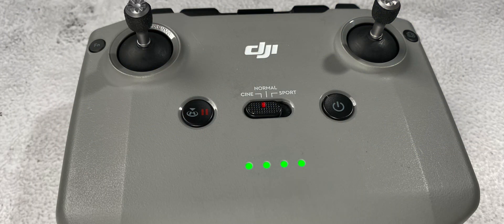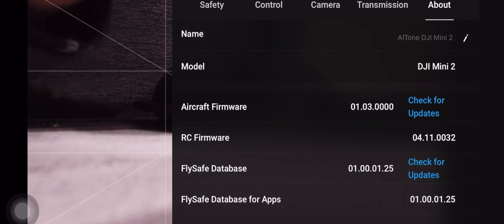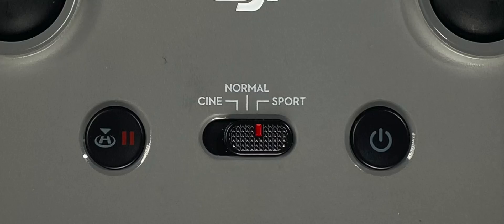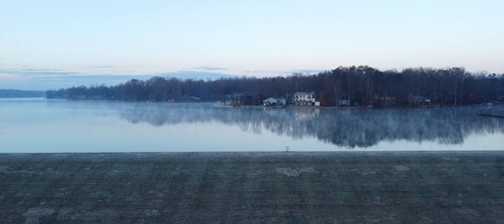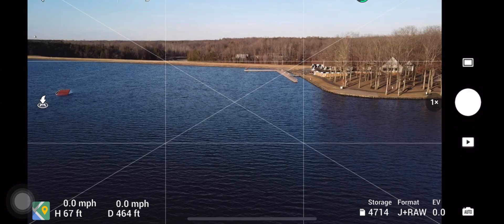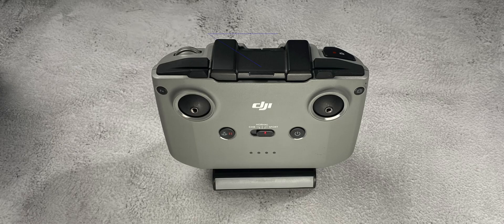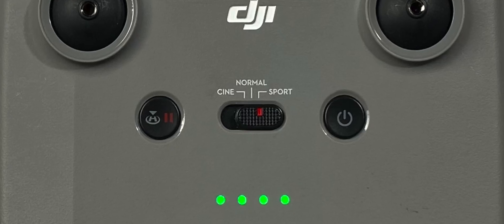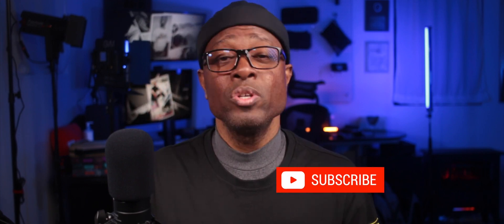Detailed Overview of the DJI MINI 2, DJI RCN1 Controller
DJI RC-N1  DJI Mini 2 controller
This is one great, easy-to-use controller.  I have truly enjoyed flying my Mini 2 for the last year!.

The Model DJI RC-N1 is the model as listed by DJI but if you are able to see it on the back it may actually say DJI-RC231.  This is the same controller. There was an older version that came with the Mavic Air 2 that had some minor differences, such as that had tripod mode rather than CINE mode as mine says and the indicator lights on the controller were white instead of Green.  I do not believe that this is an upgrade Just a rework of the previous controller, however, it seems that this controller can be used with multiple DJI drones at the same time. All the functions should be pretty much the same.

This is the current standard controller for most of DJI consumer drones.
When used with different aircraft hardware configurations, DJI RC-N1 Remote Controllers will automatically select the corresponding firmware version for updating and support the following transmission technologies enabled by the hardware performance of the linked aircraft models
The current models this controller work with:
a. DJI Mini 2/ DJI Mavic Air 2: O2
b. DJI Air 2S: O3
c. DJI Mavic 3: O3+
This controller uses DJI Ocusync 2.0 which is a very reliable radio connection to your drone but works with Drones that I listed that have Ocusync 03
OCUSYNC 2.0 specs
Transmission Range 6 miles
Video Quality of up to 720p from the aircraft to your connected mobile device
Works on 2.4 GHz and 5.8 GHz
Switches between channels to maintain the best signal.

Layout of the controller
* Front:
        * DJI Logo
        * Mode selector switch
            * Cine or Tripod Mode on older controllers - reduces the sensitivity of your stick movements allowing you to get really slow beautiful shots.
            * Normal mode the drone will be more sensitive to stick movements and can travel at a faster speed
            * Sport Mode the drone is very sensitive to stick movements and travels at its max speed.
                * You can change your sensitivity settings in the drone menu on the app
            * Battery and connector lights
        * Camera function selector switch
            * Toggle between photo and video Mode
            * Mode will not switch if the drone is capturing video or in the process of saving a photo
        * Function button,
            * Re-centering your Gimbal
            * holding it will allow you to zoom using the scroll wheel
        * Power Button - Press once, then press and hold to turn on the controller
        * Pause / Return to home button
* Left and Right control sticks - Default settings is called Mode 2 which I will explain here.
        * Left Stick
            * Forward / Back - affects your drones elevation Up and down.
            * Left / Right - affects what is called Yaw or rotation of the drone left or right.
        * Right Stick
            * Forward / Back - Movement forward and reverse - in the direction the drone is facing
            * Left / Right  -  Movement of the drone left or right - in the direction the drone is facing
                * Again these settings can also be changed in the settings menu on the app if you Like.
* Bottom
    * Control stick storage
    * USBC Charging port - When Charging your Battery lights will flash, Once charging is complete they go off.
* Top of the remote
    * Phone holder / Antenna
    * USBC Data Cable for your cell phone storage and connection
    * Pads for supporting your phone - Note: Have a tendency if improperly placed to push up or down your volume buttons.
    * Shutter button to take a photo or start and stop video recording.
    * Gimbal control wheel.

My recommendations:
I recommend that you change your Cine /Tripod mode settings to less sensitivity to make it easier to get slow-moving video without the drone jerking and messing up your video.  I leave have chosen to leave my Normal and sport settings default.  My settings may not be best for the way you like to fly and capture video so I would just go out to an open field,  practice some smooth shots and make adjustments until you are happy with the result.

You can find this controller and many DJI Drone accessories Here:
Best Accessories for the DJI Mini 2 Amazon Idealist
Also Best Camera Drones for Beginners

DJI DJIRCN!